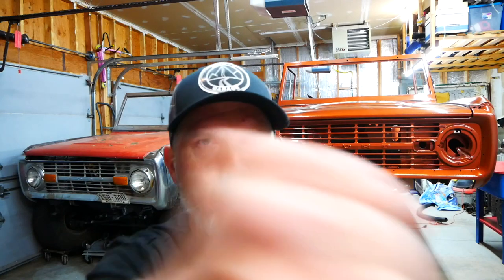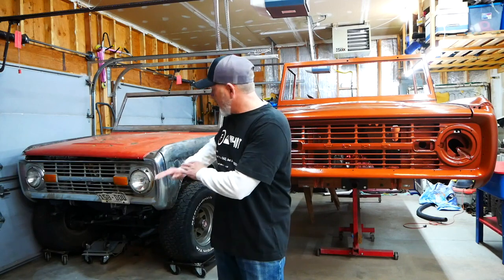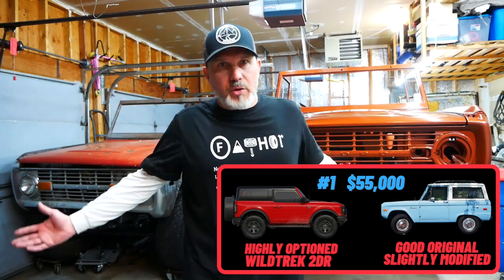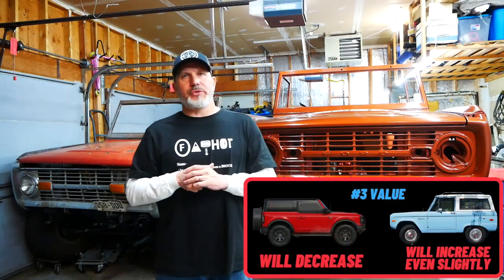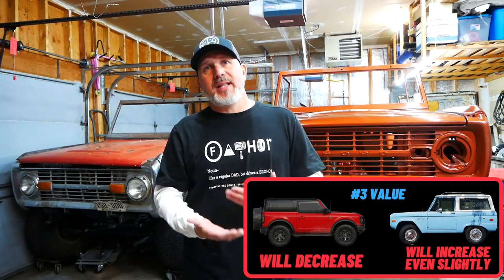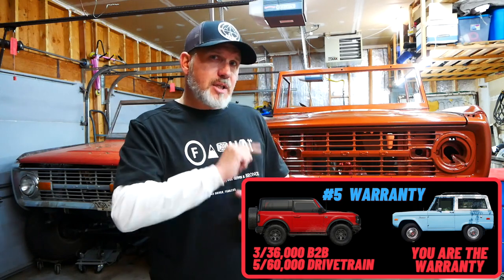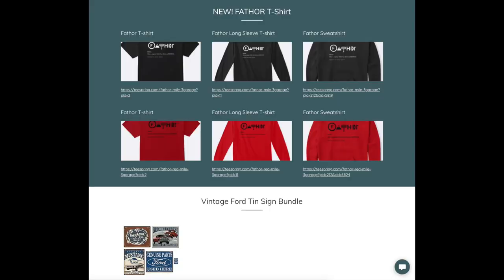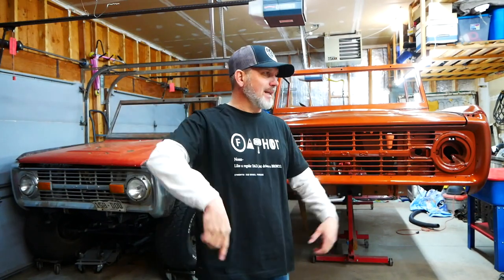2021 Bronco VS Classic Bronco...Which Should You Buy?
55k for both, but what do you get?  The new Ford Bronco will be worth the wait, but why not look at investing that into a Classic Ford Bronco? Early Broncos, as well as 2nd - 5th Gen Broncos are exploding in popularity and value!  We break that down and put them HEAD TO HEAD!

Official Ford Bronco Store for Tee's and Accessories

Picture Credits:
Cars.com
Diamond Motorworks
BJ Motors
Bronco 6G